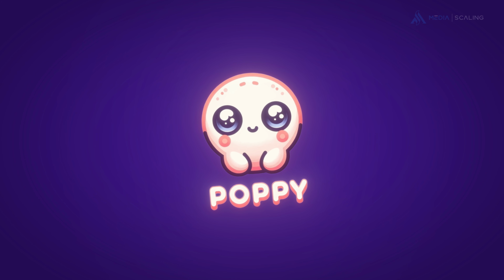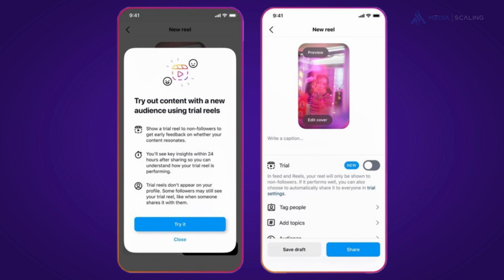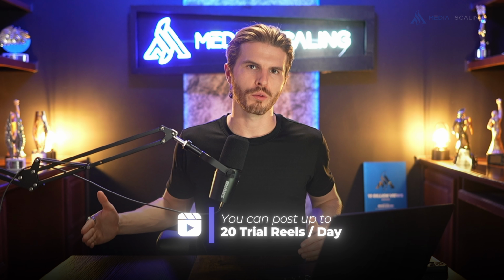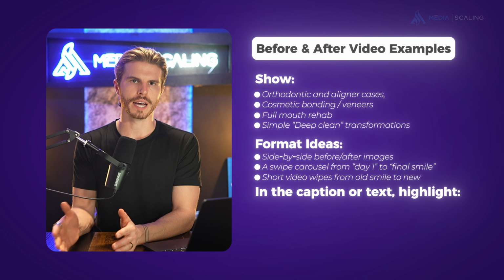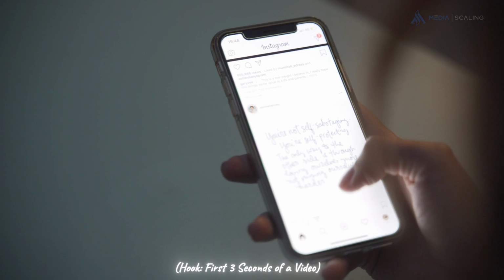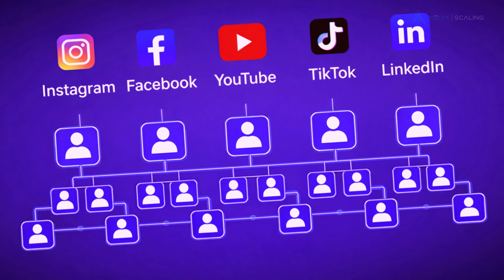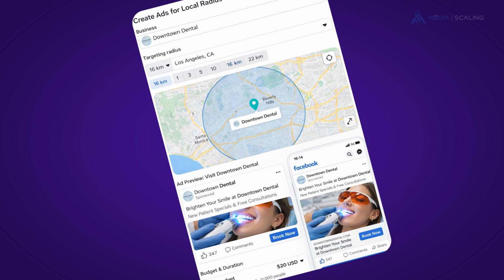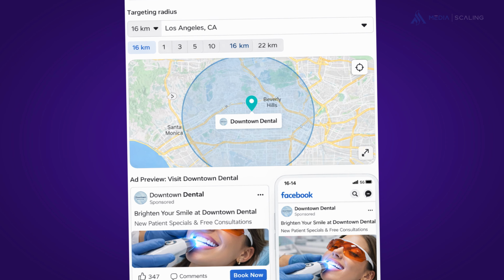Social Media Is Making Dentists Mega Rich...Here's How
Get 200+ Viral Hook Templates: DM "HOOKS" on Instagram @loganforsyth

In this video, I show you how Med Spas are using social media to get clients and blow up their revenue.